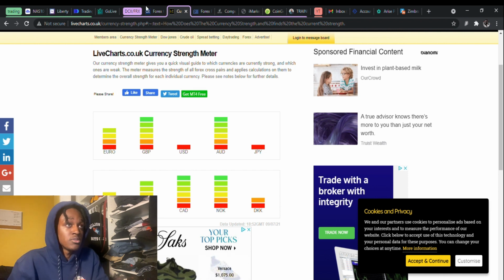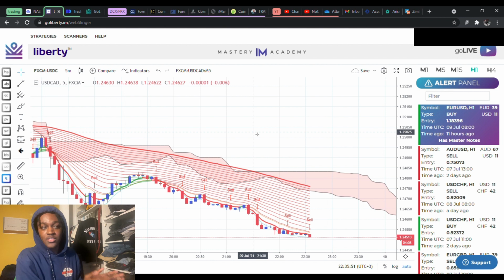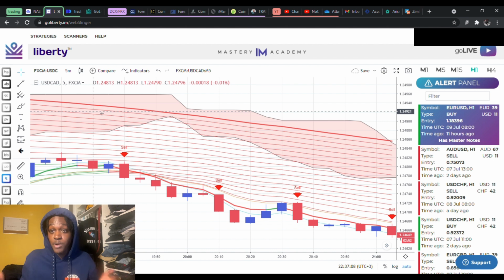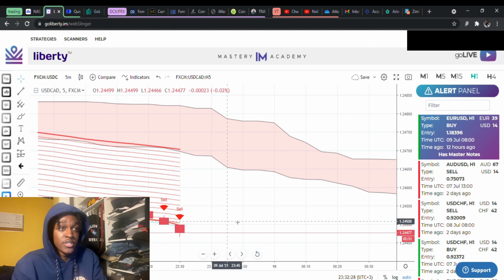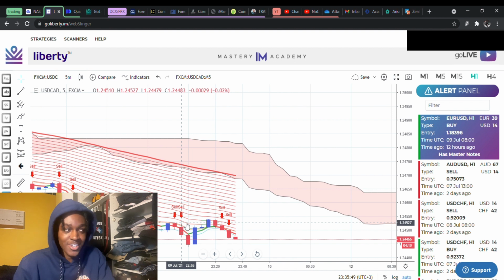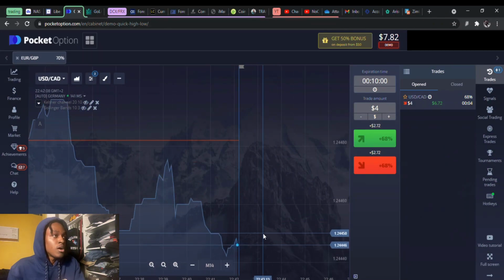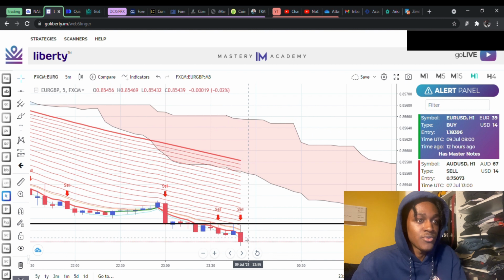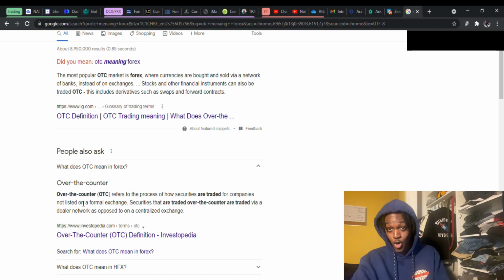The Most Accurate Easy Binary Options Trading Strategy in 2021! Pocket Options (Live HFX Trading)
Don’t forget to tell a friend

If you want to join my private group??

I hope this was helpful. Didn’t show my live for personal reasons but I rarely lose

TimeStamps
Intro 0:00
Strategy 1:54
Private Group Info 4:26
More Strategy 5:30
Live Trading 7:40
IM Academy 15:50

Hfx strategy,Keltner strategy, hfx profit, hfx live trades,live trades, pocket options tutorial, blessed, hfx for beginners, funny financial video, online business, work from home, internet money, forex help, forex strategy, 1000 dollars a day, how to become a millionaire from home, FTMO, milly millz, doge Coin,